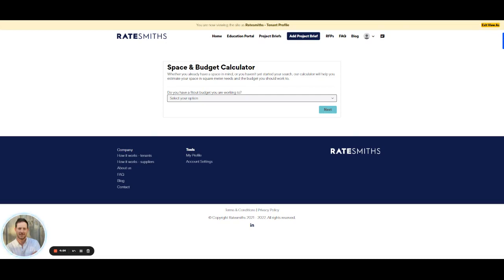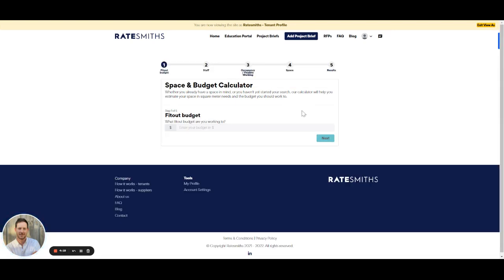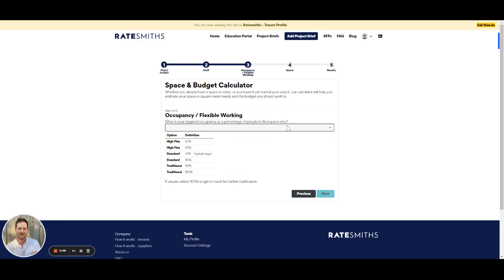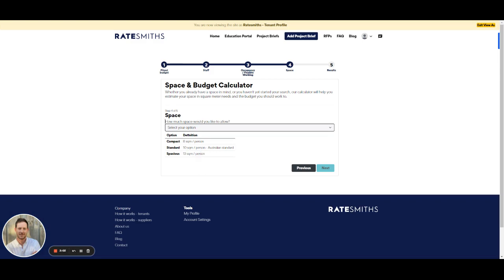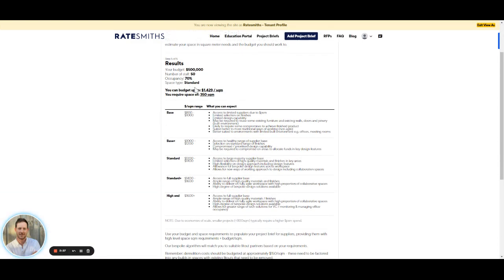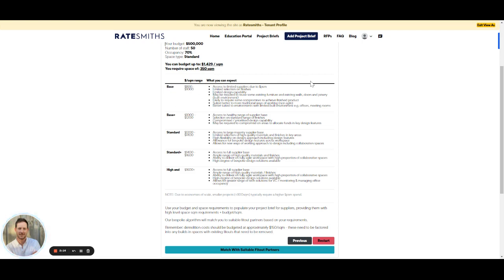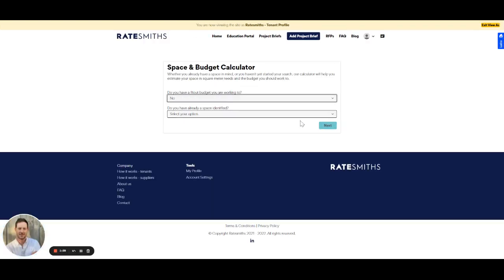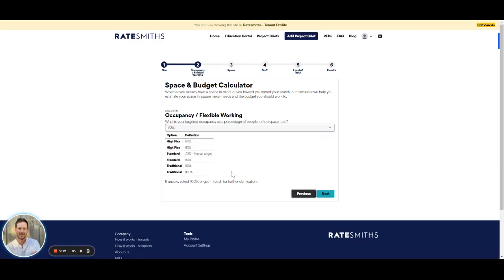Ratesmiths Office Fitout Project Tutorial - Office Fitout Space & Budget Calculator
Find out how much to budget for your office design and fitout, how many staff you can accommodate or how much space you will need in 6 simple steps. Use your budget and project size to instantly match with the right office design and fitout companies.